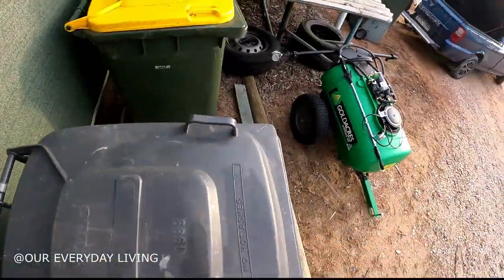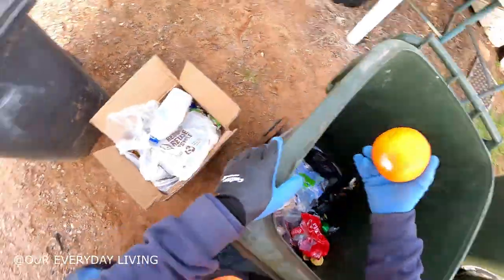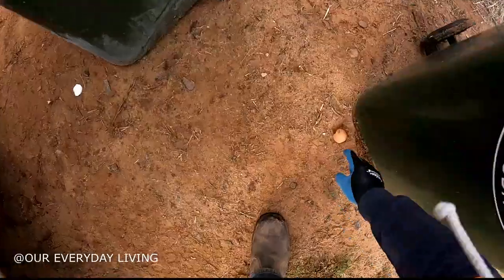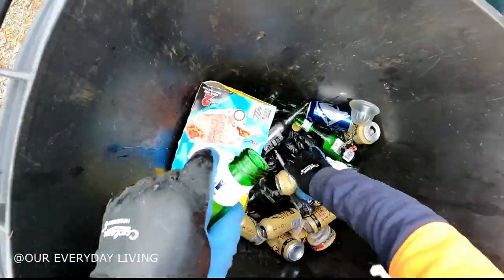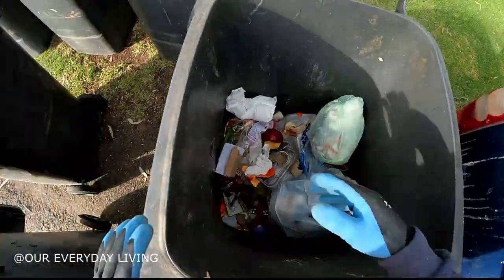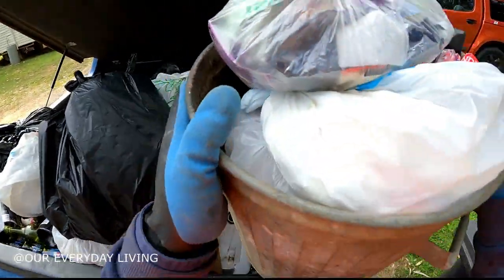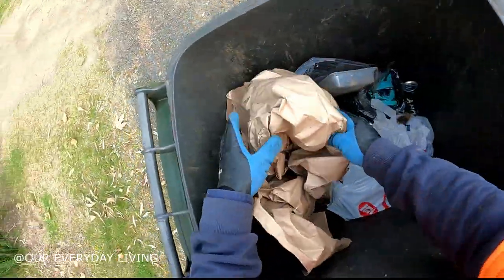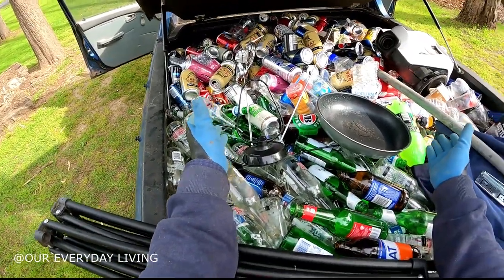DUMPSTER DIVING ''Struth I've never Had it Like this Before''